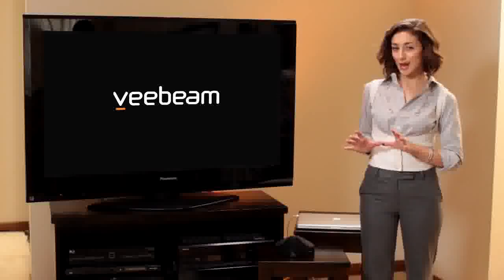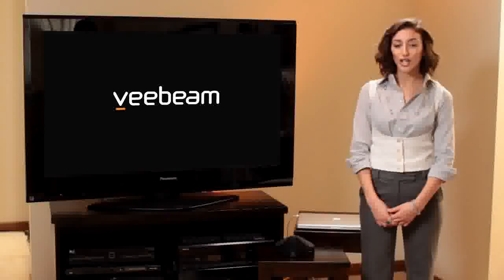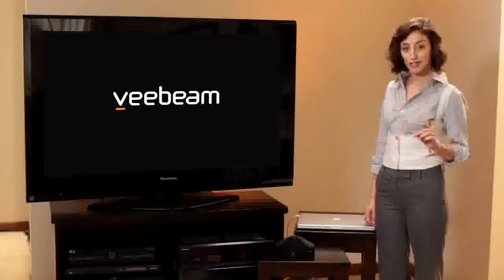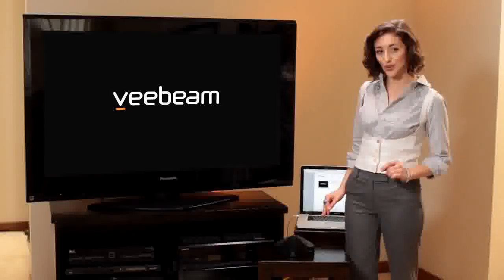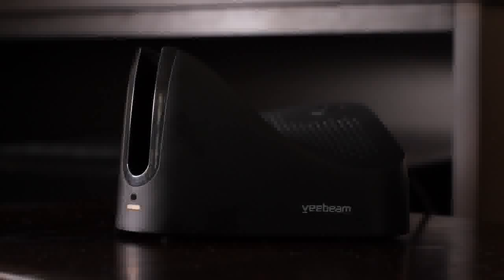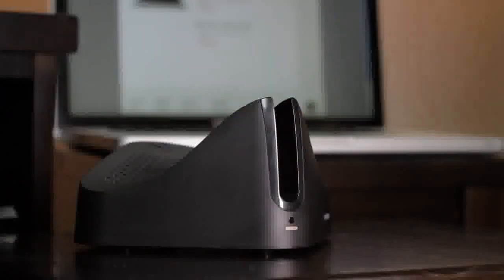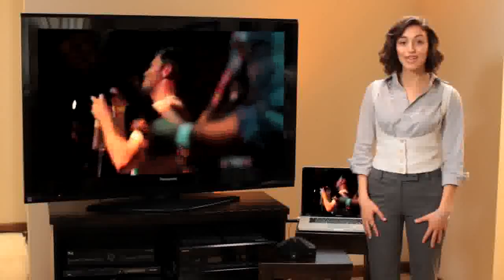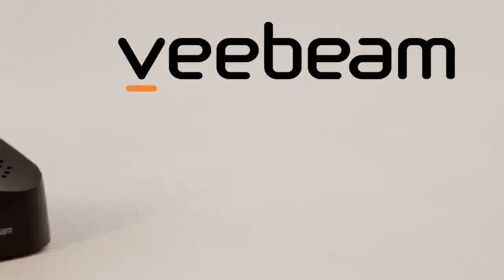Veebeam HD PC to TV Wireless Link - BEATS Apple TV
Veebeam HD wireless Computer or Mac Link connection to TV - you can SEE ANYTHING ON YOUR TV with no wire connection however with apple you only allowed to see what on your ipod or iphone